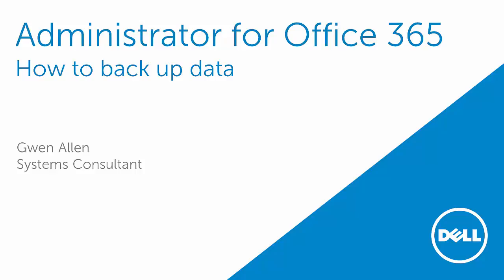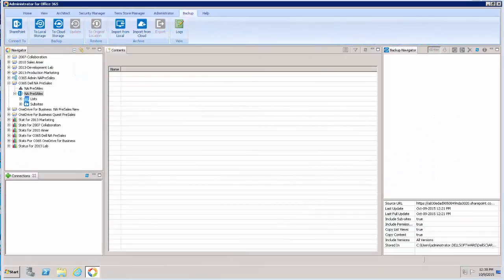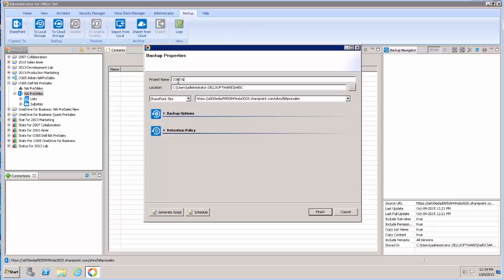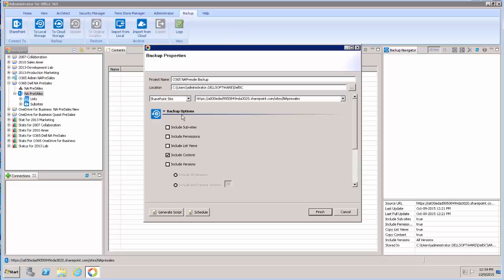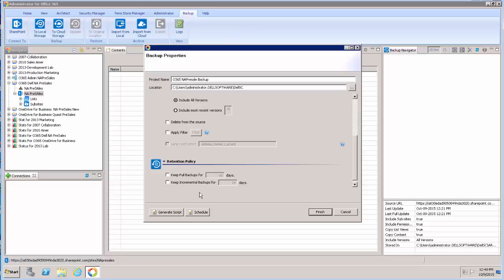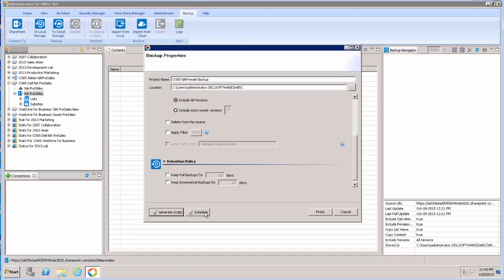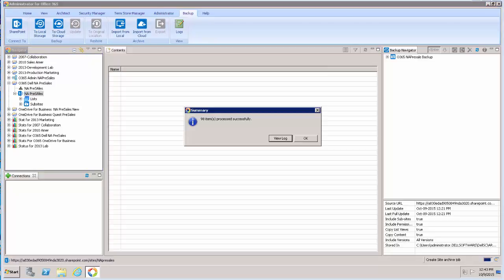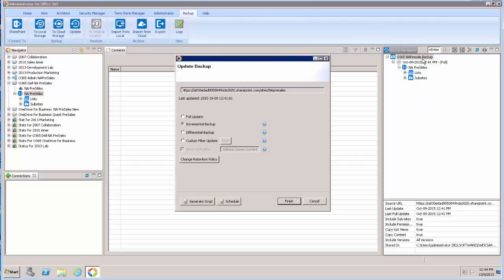How to back up data in Administrator for Office 365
This video demonstrates how to back up data in Administrator for Office 365.